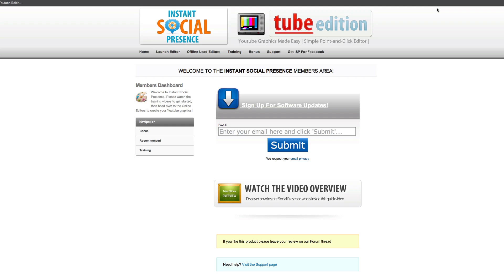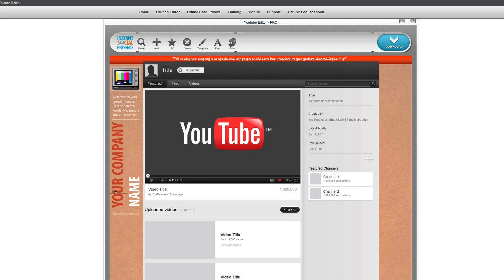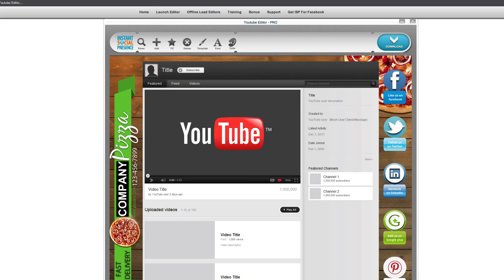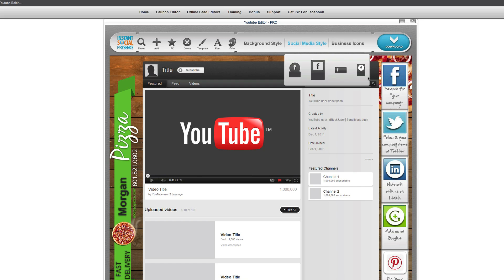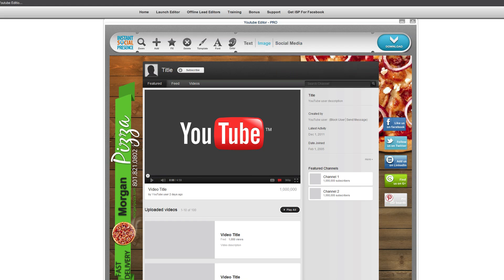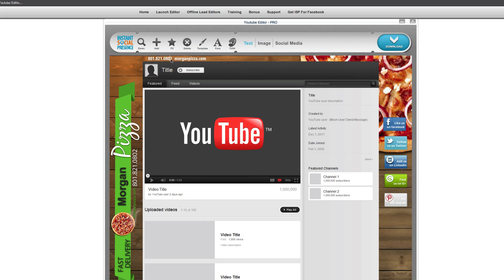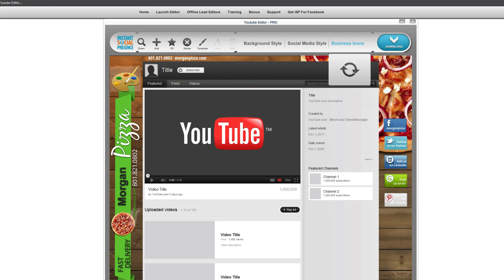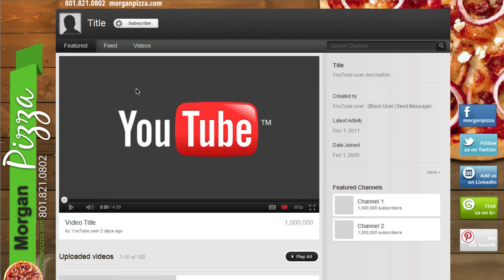How to Create YouTube Backgrounds - How to use Instant Social Presence Tube Edition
How to Create YouTube Backgrounds - How to use Instant Social Presence

Youtube is an awesome way to get attention for your business or website.  However, it requires that you optimize your channel to be able to get the most out of it.  Branding your YouTube channel with a background graphic is one of the best ways to brand your channel and stand out.

The problem with creating your channel graphic is that you either need to have Photoshop and know how to use it, or you need to be willing to spend $100-200.  Or, at least you did.  Now there is an amazing third option.

Instant Social Presence Tube Edition gives everyone the opportunity to be a graphic designer, without having to buy Photoshop.  The easy to use interface, effects and built-in templates and elements put the power in your hands.

In this video, I teach you how to create YouTube backgrounds using Instant Social Presence Tube Edition!